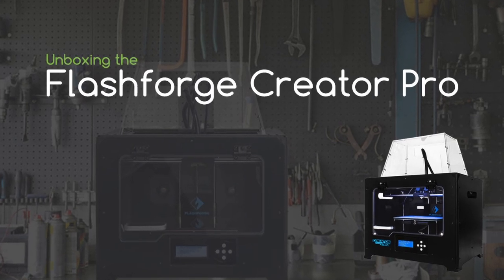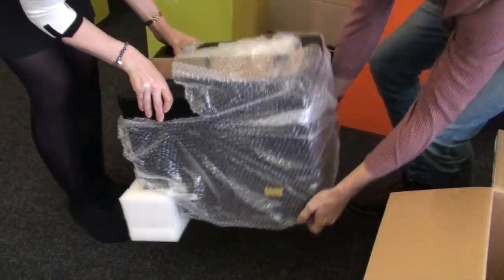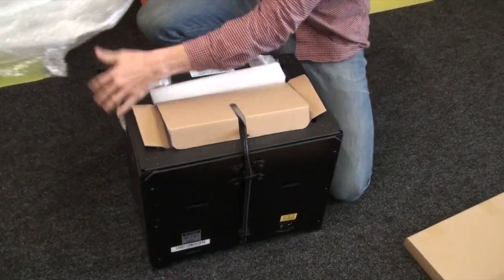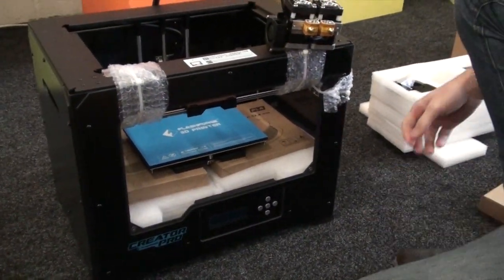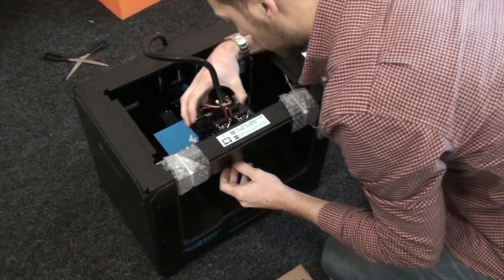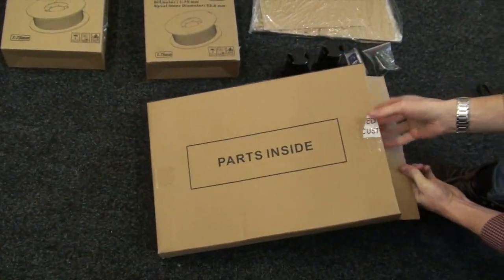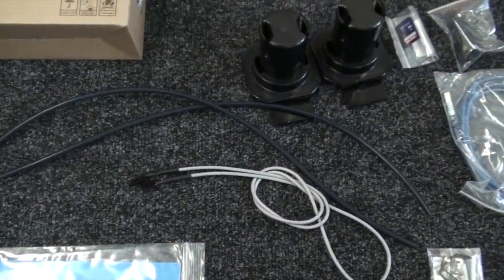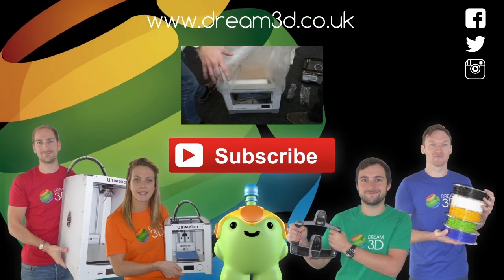Unboxing the Flashforge Creator Pro 3D Printer | Dream 3D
In this video we will be unboxing the Flashforge Creator Pro 3D printer. To find out more about this product, including price and availability please see the following